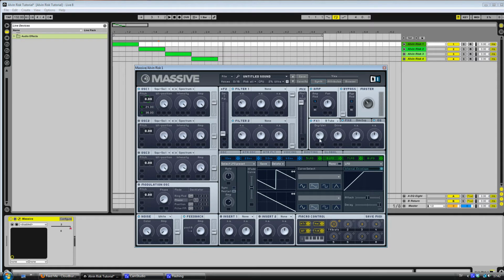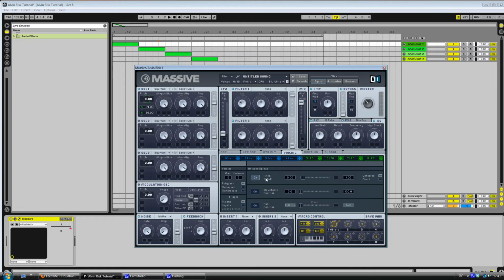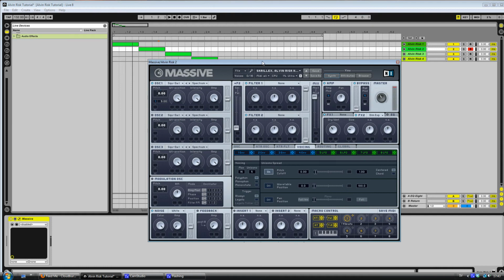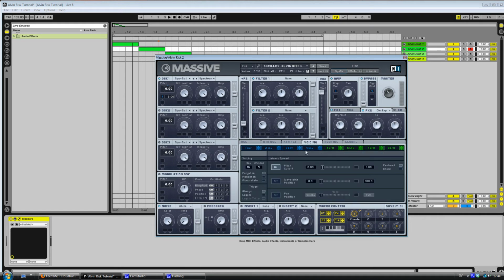Alvin Risk / Feed me Tutorial In Massive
Tutorial on how to do those high pitched sounds that Alvin Risk and allot of other producers use.